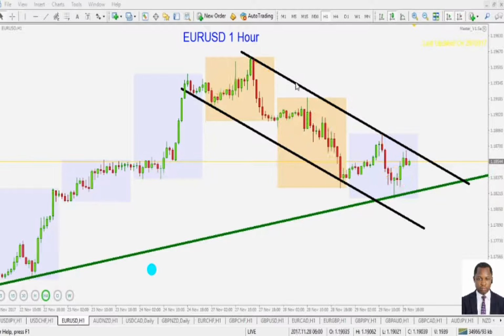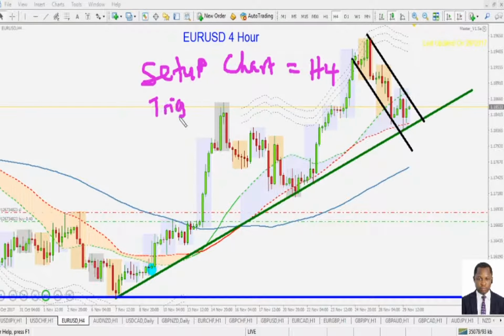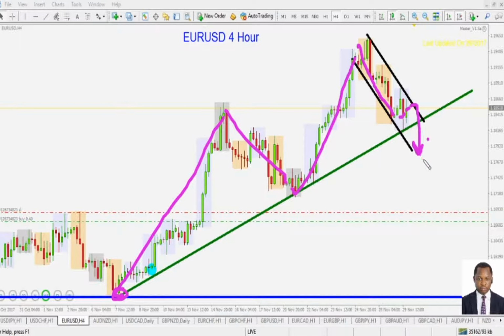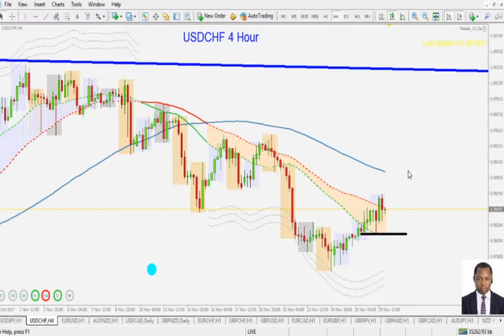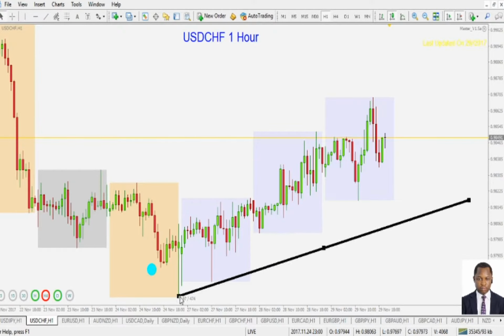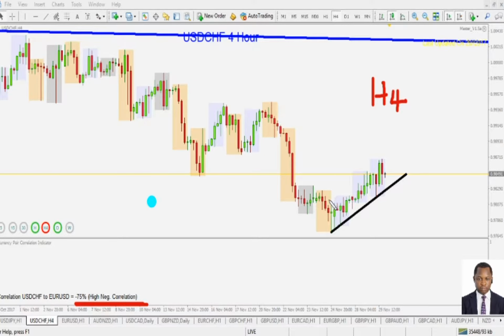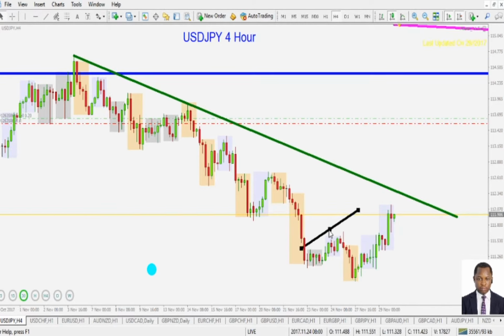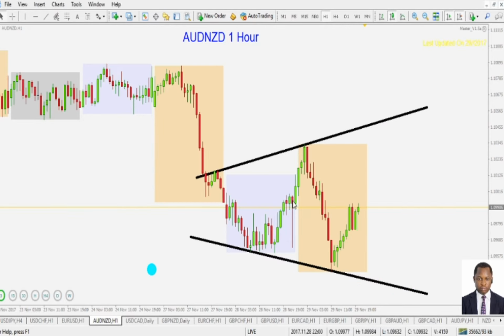FOREX MARKET ANALYSIS